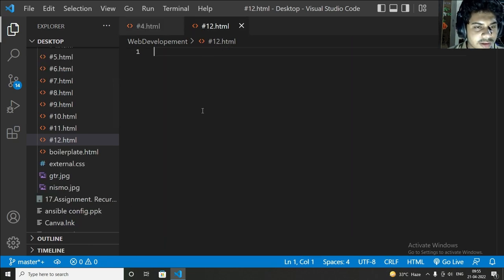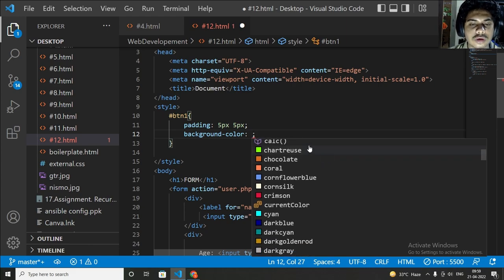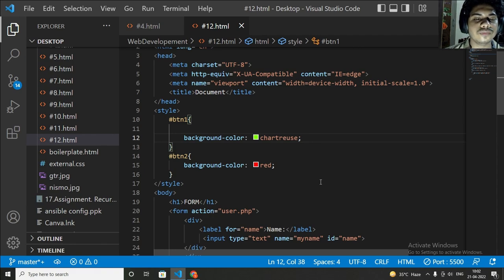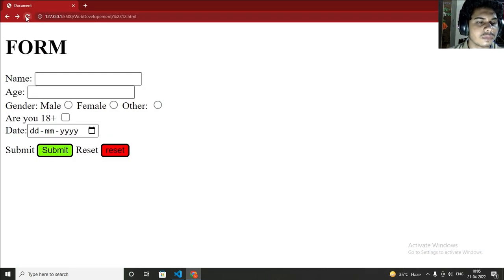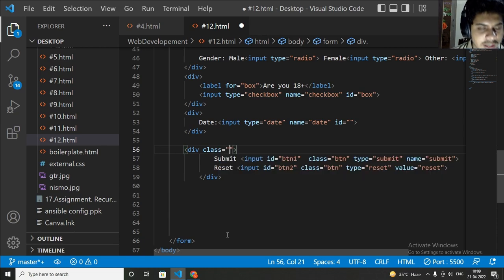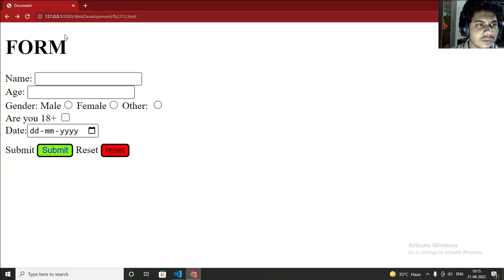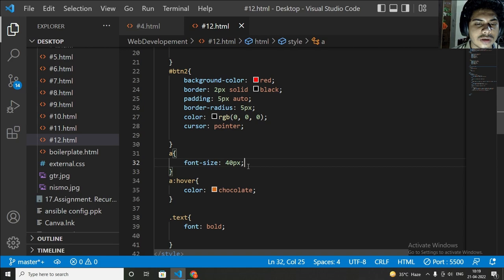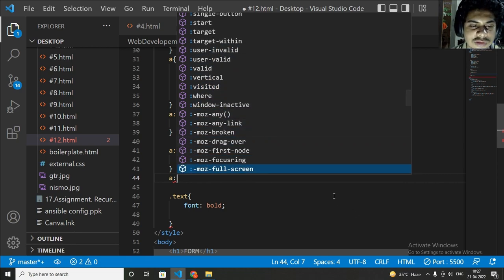HTML + CSS #12 | Button & Link Styling | Web Development